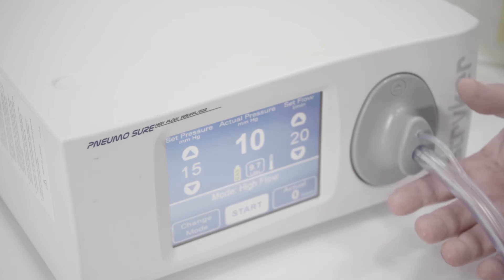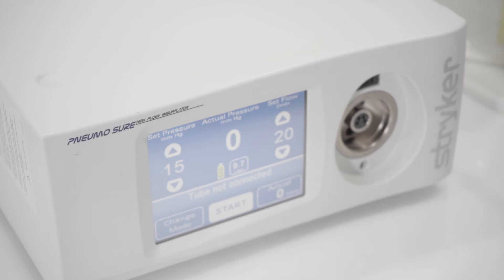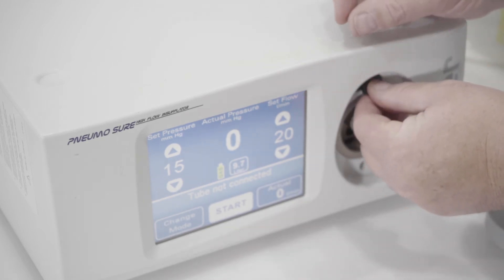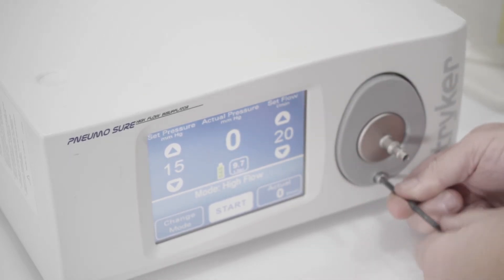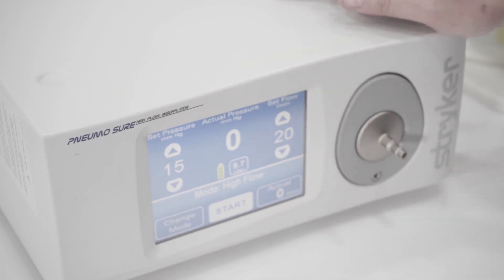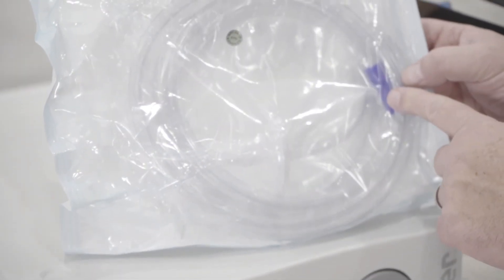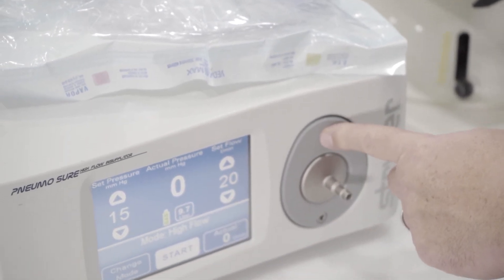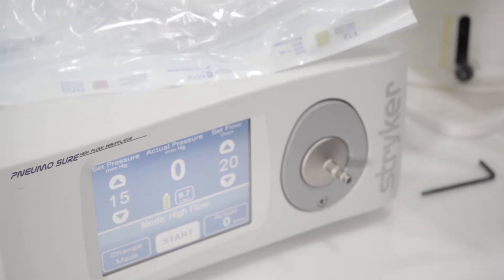Stryker Tubeset Adaptor: How to Use Non-Proprietary Tubing on the Pneumosure High Flow Insufflator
The Stryker Tubeset Adaptor allows users of the Stryker Pneumosure High Flow Insufflator to use non-propietary insufflation tubing with the unit. Mike from AA Medical Store gives us an overview of the adaptor.